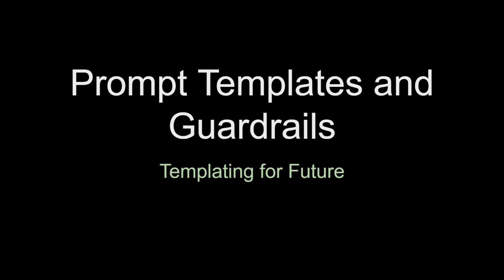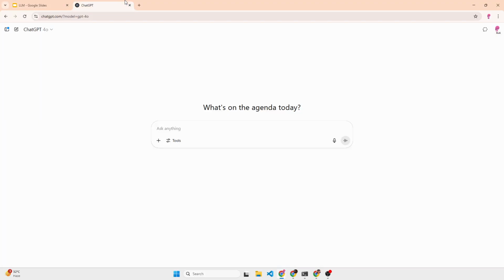Prompt Templates & Guardrails Explained | Build Safe and Reliable AI Systems | GenAI Series Ep 0x0B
Welcome to the next episode of the LLM & Generative AI Series, where we move from prompting techniques to production-ready prompting using Prompt Templates and Guardrails.

As AI systems move into real applications, randomness and unsafe outputs become major challenges. Prompt templates help standardize responses, while guardrails ensure safety, consistency, and reliability in AI behavior.

In this episode, we break down how real-world GenAI systems control LLM outputs using structured prompts and validation layers.

🚀 What you’ll learn:

✅ What are Prompt Templates?
✅ Why structured prompts matter in production
✅ System prompts vs user prompts
✅ Guardrails in AI systems explained
✅ Preventing hallucinations and unsafe responses
✅ Output formatting & validation strategies
✅ Real-world enterprise GenAI workflow examples

By the end of this video, you’ll understand how companies build controlled, safe, and predictable AI applications.

Perfect for developers, AI engineers, product builders, and anyone building real GenAI apps.

👉 Next episodes will move toward RAG pipelines and agent architectures.

prompt templates explained, AI guardrails tutorial, LLM safety techniques, structured prompting, prompt engineering production, AI hallucination prevention, generative AI safety.